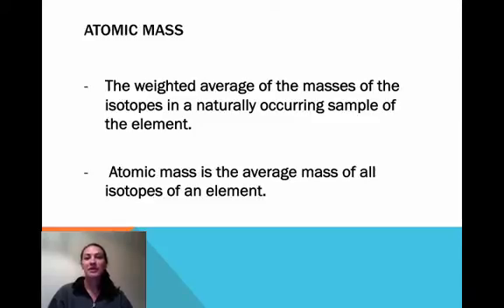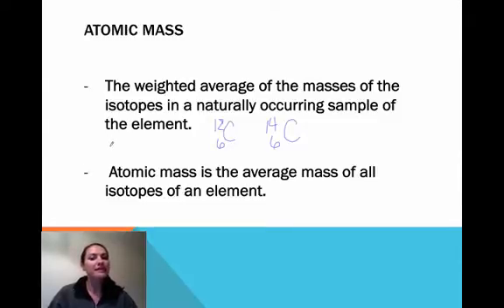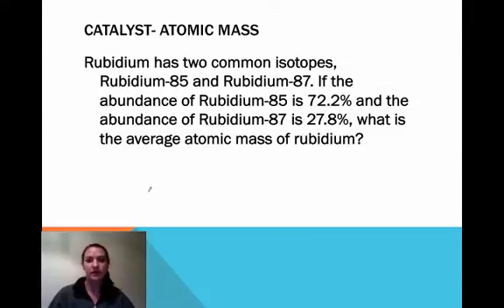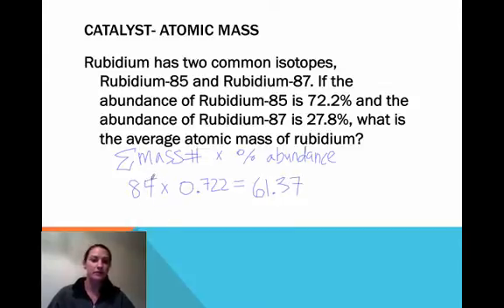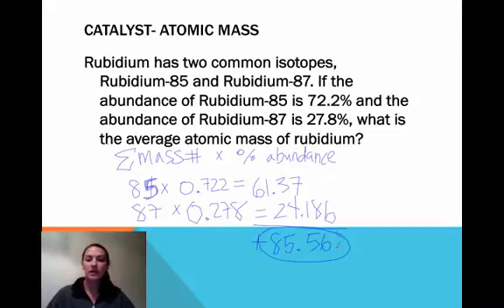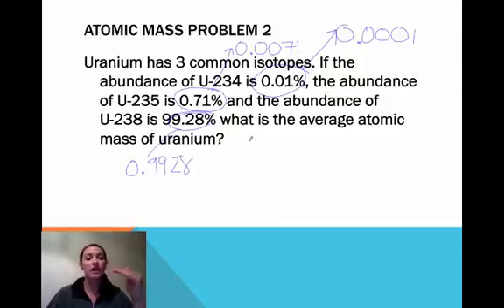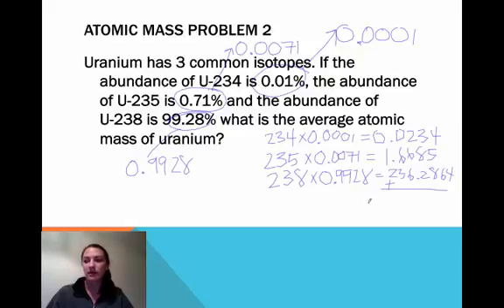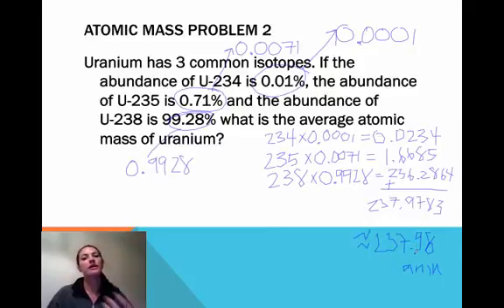2.2 Atomic Mass (LBC 3.2)